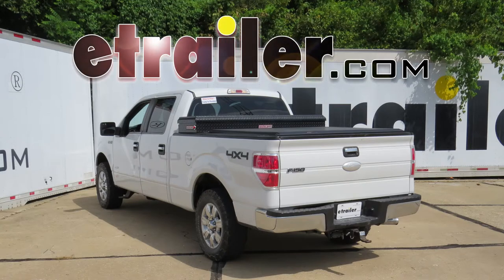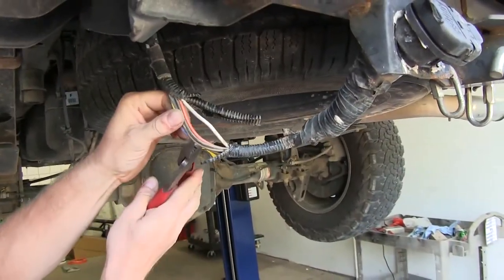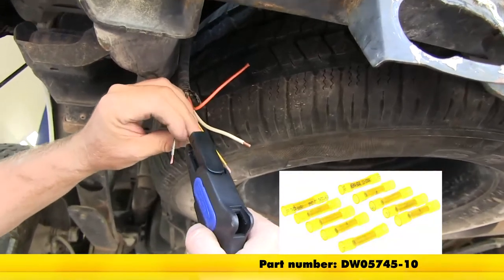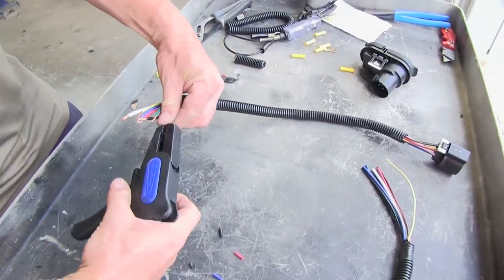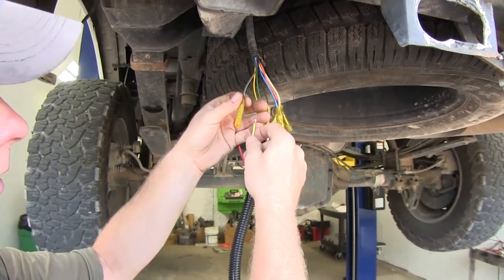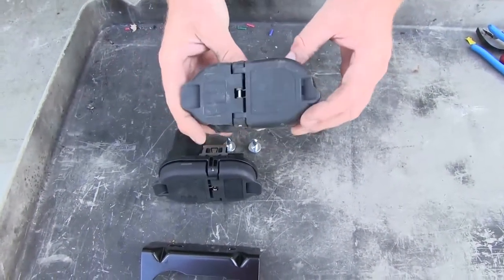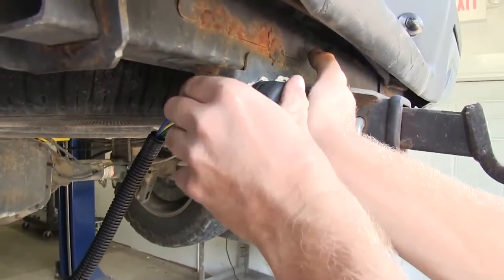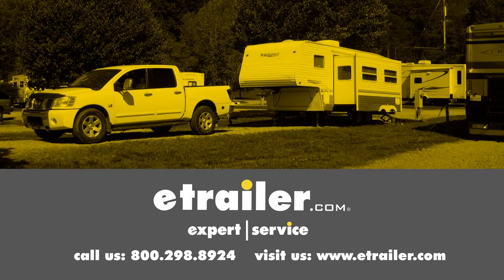Set up: 4' Pigtail Wiring Harness for Pollak Replacement 7-Pole RV Socket on a 2011 Ford F-150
Today on this 2011 Ford F150 we're going to review and install the 4' pigtail wiring harness for Pollak replacement 7-pole sockets, part number PK11998. This is a good part to use in replacement of a damaged connector up here. As you can see here, this original connector here has doctored up to make it survive a day but it definitely needs to be replaced. This part is designed to hard wire into existing wire harness from the tow package and come up to the connector. It has a US car connector on the end. This part number also comes with some butt connectors to make your connections and also a ground loop, as well. Now we'll go ahead and show you how we installed the wring harness. Let's go ahead and remove a part of our existing harness so we can get to good wires that aren't damaged.

I'm just going to go ahead and get the sheath opened here, I'm going to go ahead and loosen up our wires, and we'll go ahead and cut our wires. I'm going to just cut them in half, one at a time. You'll notice I've got my ground wire separate, which is my white wire. By the way, this orange one is the power wire. Depending on the inaudible 00:01:14 tow package, it may have the fuse already installed, or it may not.

As long as we keep this one separate when we're cutting, we won't create a short. I'm going to go ahead and remove the rest of our old wiring harness and get it out of the way. At this point, we can go ahead and strip the wires back, maybe about 1/4" or so. Then you can use the supplied butt connector and crimp it in place. However, since this sits outside towards the bottom, this is going to get abused in the weather. It's a good idea to go ahead and replace these guys with something a little bit more durable.

We'll be using a Deka heat shrink butt connector for 12 and 10 gauge wires, part number DW05745-10. They work just like any other butt connector, but when we apply heat they'll shrink up and seal themselves up. It lasts a lot longer in this under of a truck environment. Some of these wires are going to be on the thinner side, so you can strip them back, hold them over, and they'll work just fine. If you want to change these out, that way you don't have to buy two different sizes of butt connectors. Depending on your application you may or may not need all this length.

With our installation we don't really need the whole 4'. I'm actually going to just cut it in half and work with it from there. Once again, we've got our wires ready to go and we'll hook up to our butt connectors. This will not be an exact color for color match up. We will start up matching up the ones we can first. We're going to match up our white to our white. If for some reason we didn't want to use this white ground wire that came from the factory, we could use the ring terminal that comes with the kit and then attach it to the frame. We've got good wire here, so we'll just go ahead and use that. Next up will be blue to blue. Next we'll do brown to brown. Next up will be green to green. Now I'll start working with the colors that don't match up. This yellow wire here goes to our reverse light. That's going to go to our grey with the black stripe. Now, our red will go to our all yellow wire here. Finally, our black will go to orange. I'm going to use the heat gun to go ahead and shrink all of the butt connectors to seal them up. You actually can use a lighter or a barbecue lighter, but this works much better and is less likely to damage the butt connector. Now they're all sealed up and ready to go. We'll take a few moments and wrap them up with some electrical tape, just to bundle up all the wires. If our original connector, right here, was in good shape, we could just simply plug it into the back of it. Since this one has seen much better days, we're actually going to replace it with part number HM40975, from Hopkins. This is a direct factory replacement. This will fit into the original bracket that's been installed on our F150. If you just don't need that or you need to start over from scratch, you can also use the accompanying bracket that comes with the kit and the hardware that comes with it, as well. Before putting everything together, it's a good idea to apply some dielectric grease to help protect it, to keep it from corroding. We'll be using part number 11755, from LubriMatic. It doesn't take much, just a light film. We'll route our wire harness thro